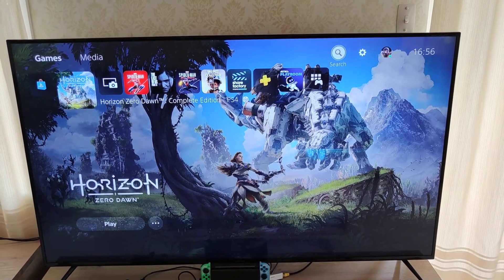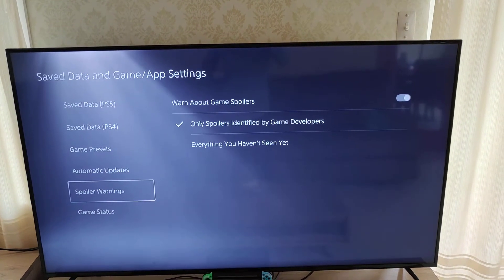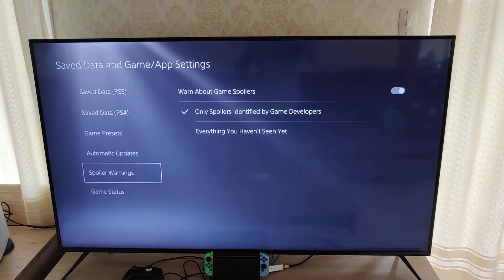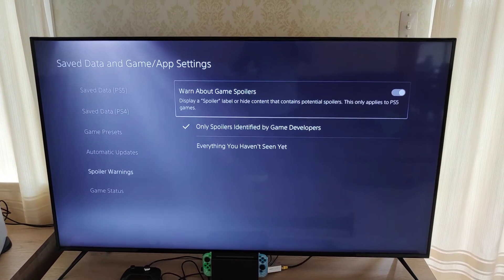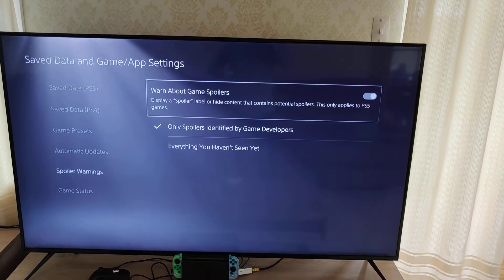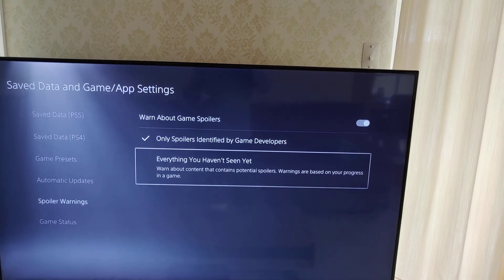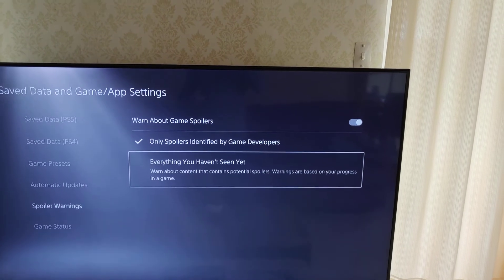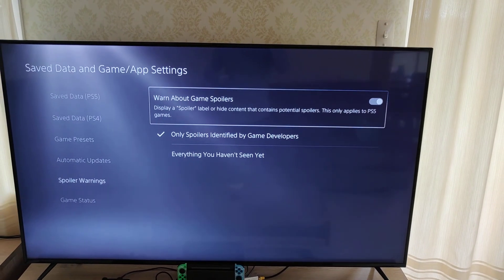PS5 Tips and Tricks Part 2 - Spoiler Warning Setting